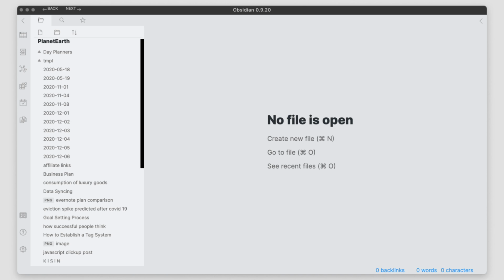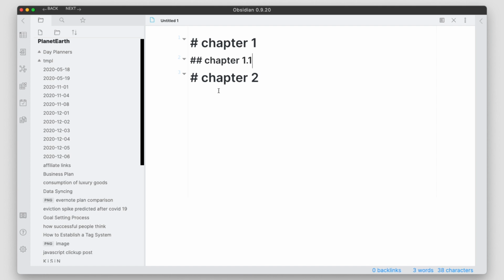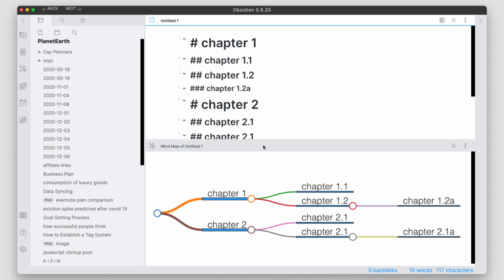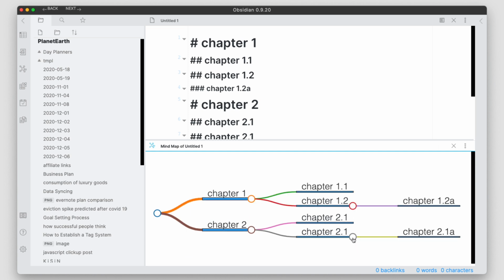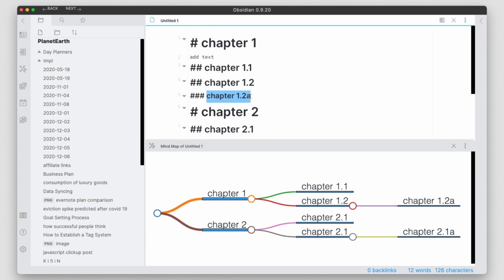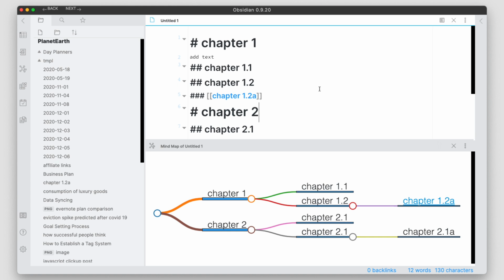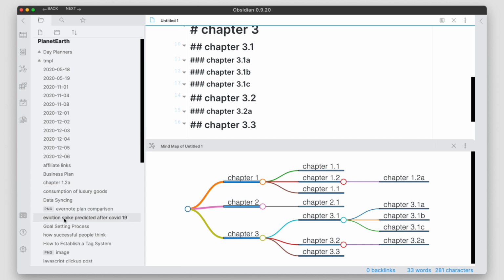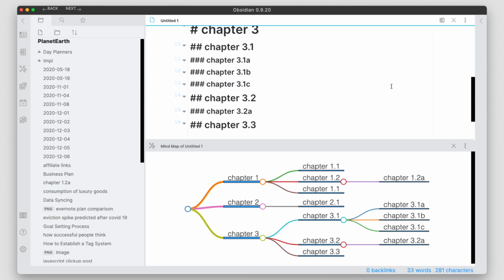Mind Map Plugin For Obsidian | Obsidian App Review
This video is about the third-party Mind Map plugin For Obsidian. Obsidian is a next-generation note-taking tool aiming to compete with the likes of Roam Research and it's 100% FREE! It can assist you in building a connected personal knowledge management system.